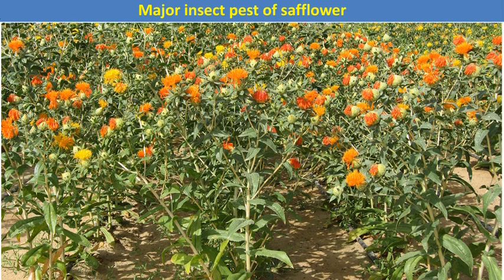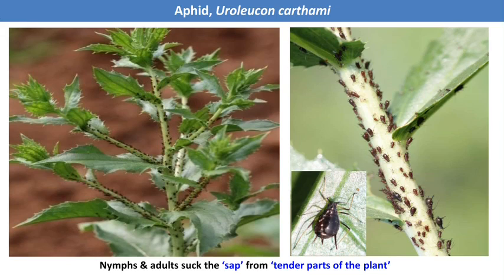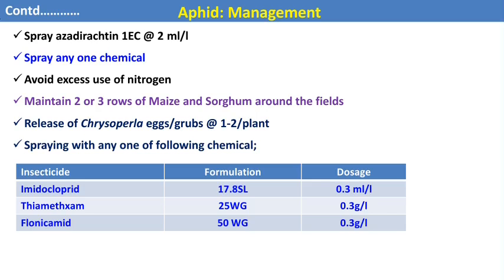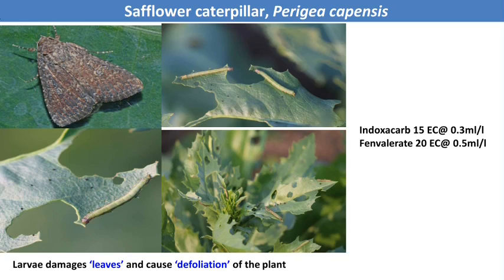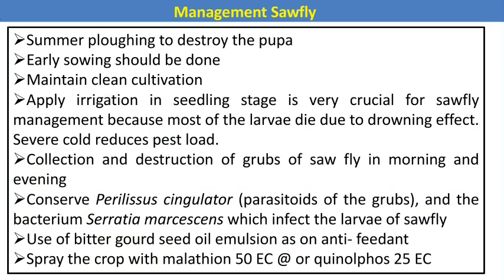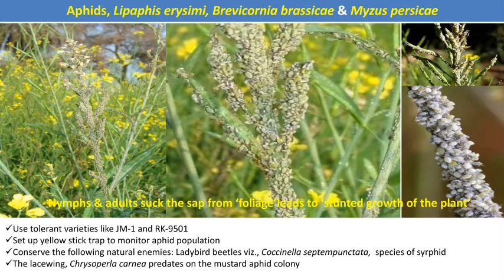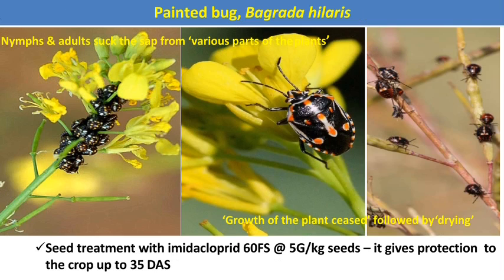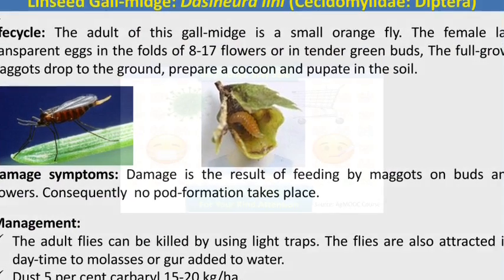Exercise No 8, ENTO 354